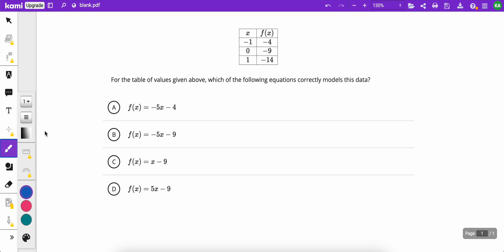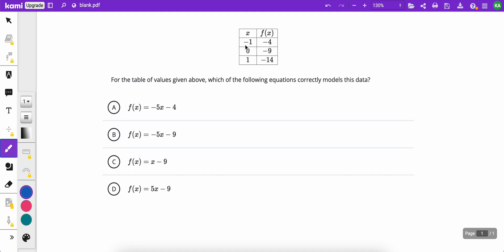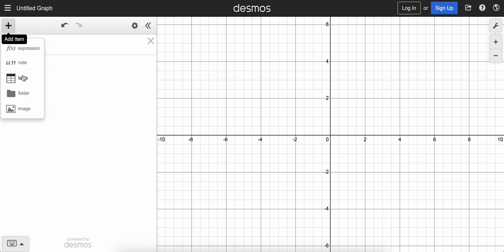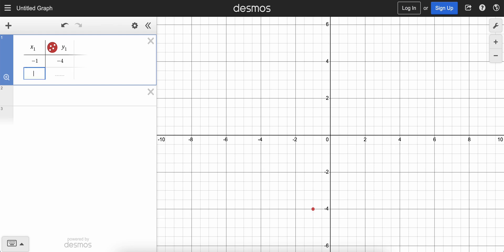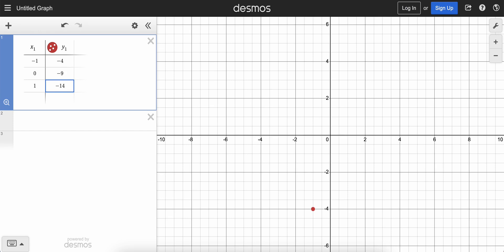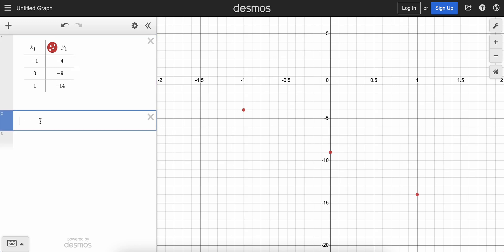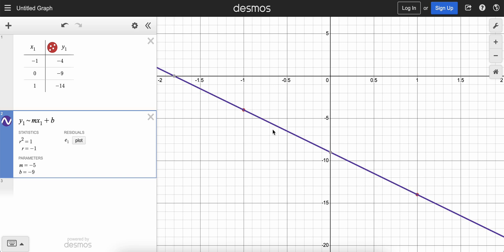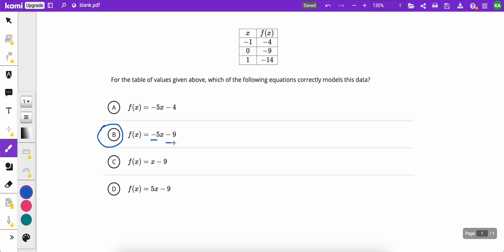Desmos SAT Mini Lesson: SIMPLE Way to Find the Equation Through Two Points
One of Desmos' coolest tricks!